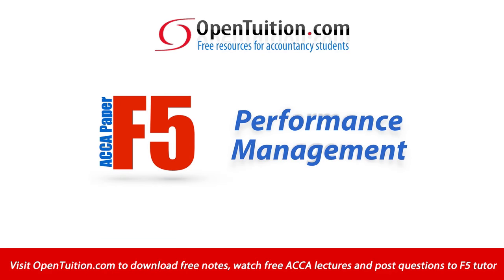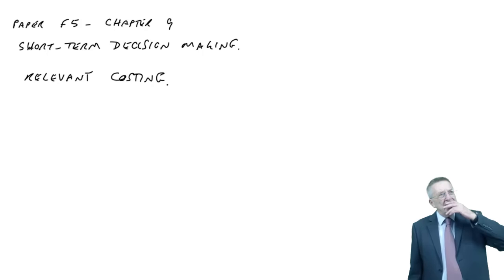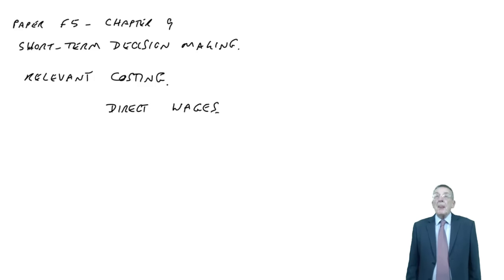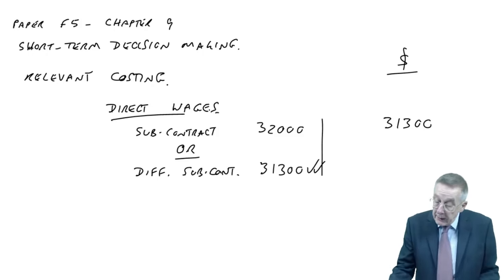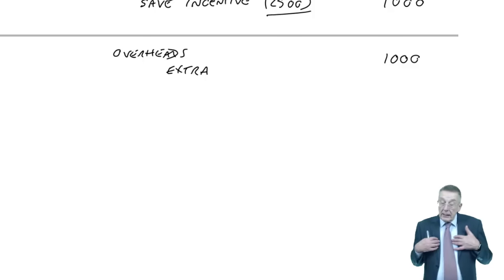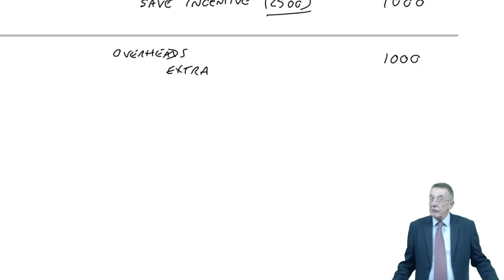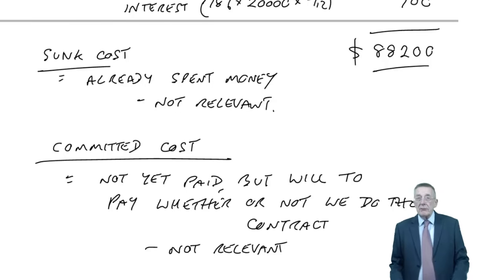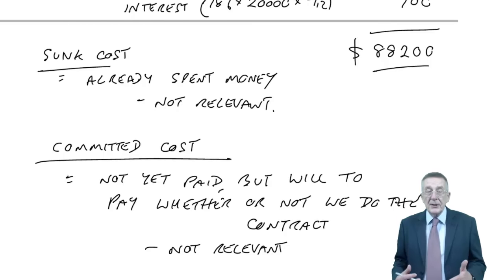ACCA F5 Relevant Costing